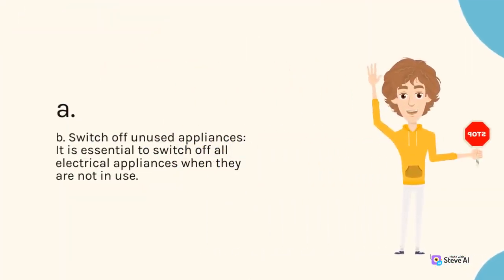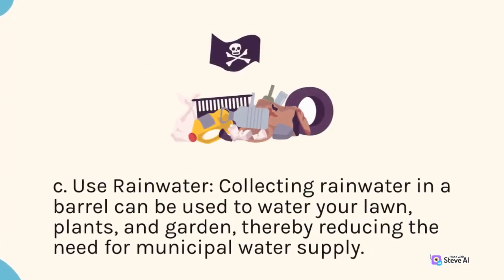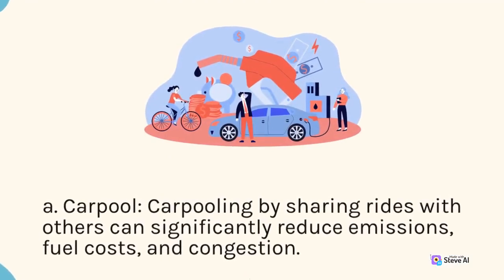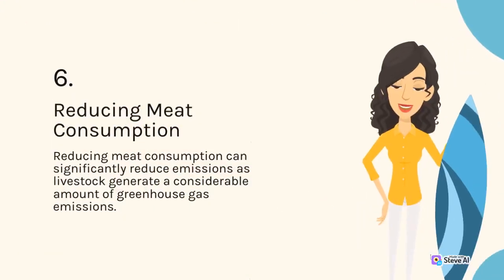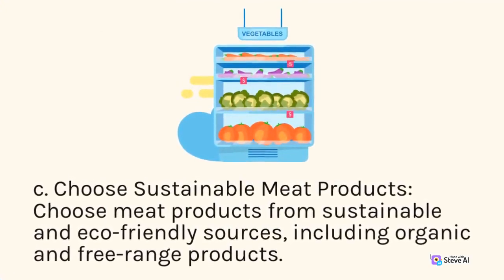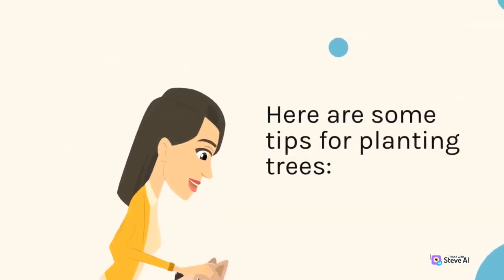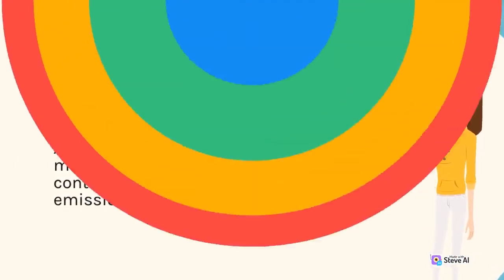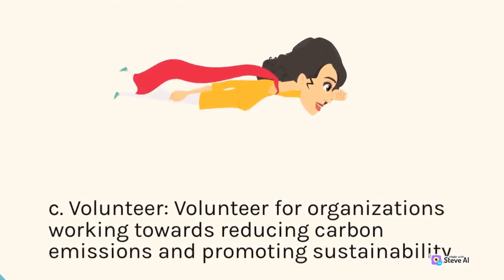Carbon Footprint | Reduction Tips | Chemistry Case Masterpieces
Carbon Footprint
Reduction Tips
Carbon Footprint Reduction Tips
Chemistry Case Masterpieces

Chemistry is everywhere, and understanding it can unravel the mysteries of the world around us. Let's embark on this exciting journey together.